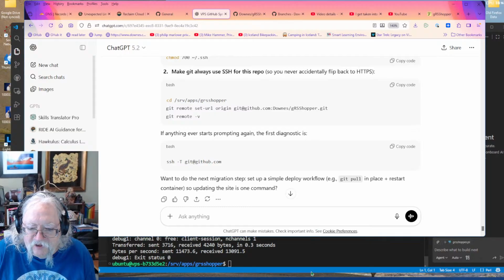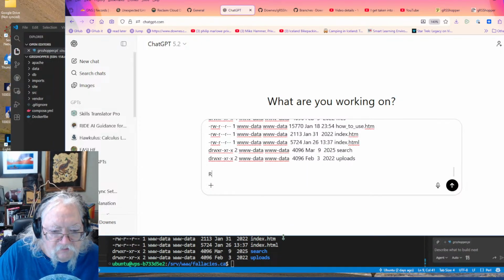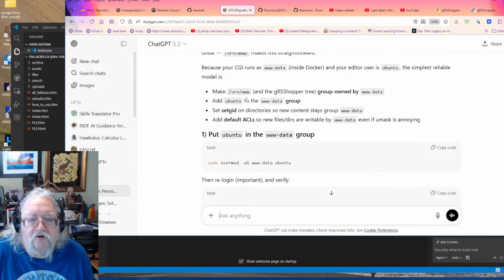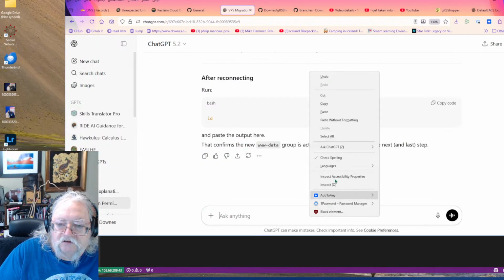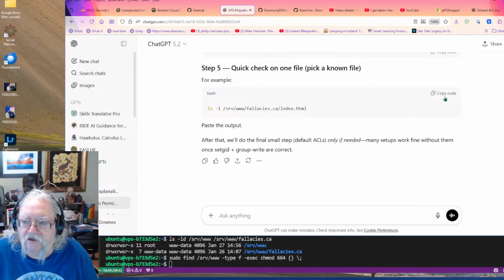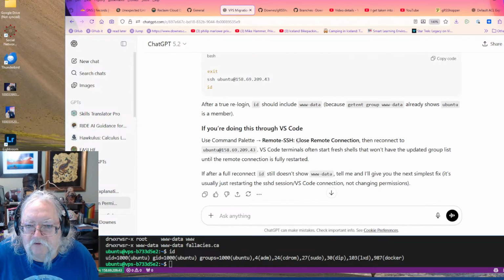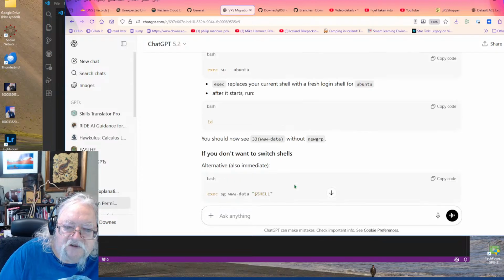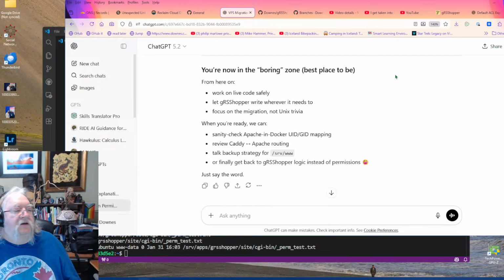OVHCloud - 16 - Set permissions on VPS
Setting up my Cloud

Final state (what we now have)
/srv/www
   Directories: drwxrwsr-x
   Files: -rw-rw-r--
   Group: www-data

Result:
   gRSShopper (Apache/CGI as www-data) can write static sites
   New content inherits correct permissions
   You can edit live files via VS Code as ubuntu

/srv/apps/grsshopper
   Directories: drwxrwsr-x
   Files: -rw-rw-r--
   Group: www-data

Result:
   CGI scripts can create/update files
   You can edit scripts directly
   No chmod/chown firefighting later

From here on:
   work on live code safely
   let gRSShopper write wherever it needs to
   focus on the migration, not Unix trivia